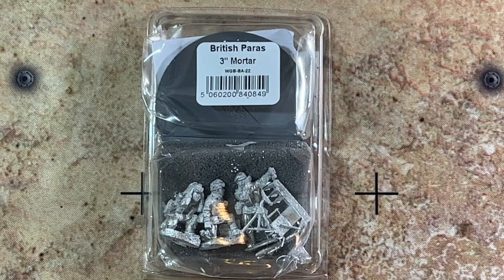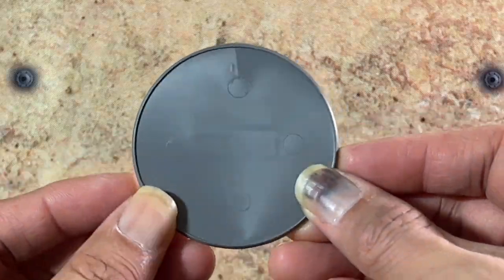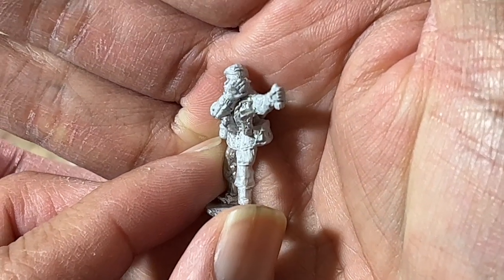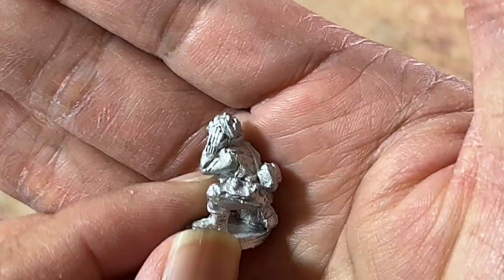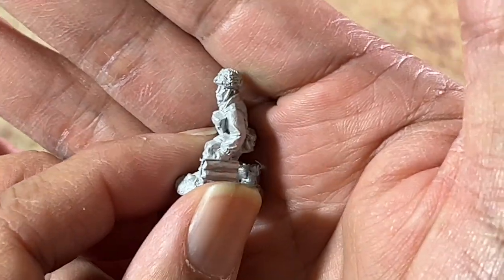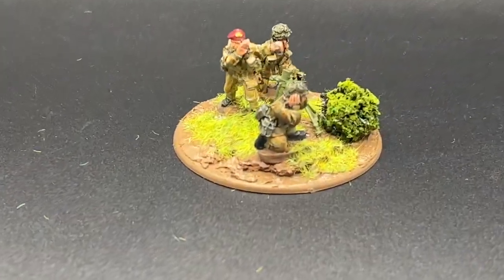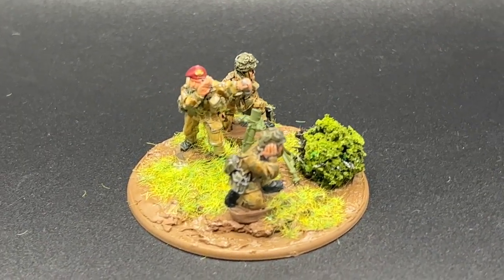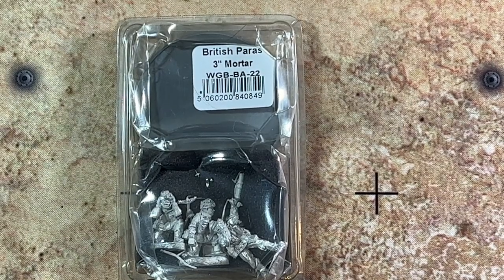Unbox and Build: Warlord Games Bolt Action British Para Mortar 3" [Unboxing]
Watch as I unbox Warlord Games Bolt Action British Para Mortar 3" , a great way to add a weapons teams to your British force for Bolt Action.